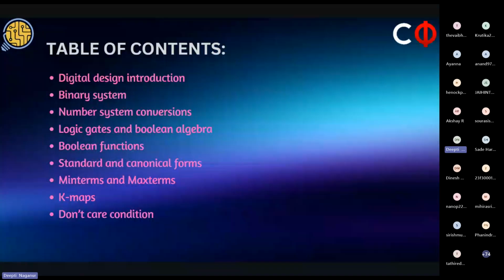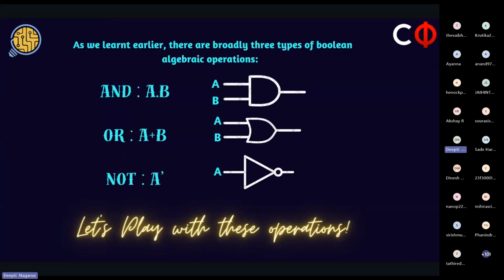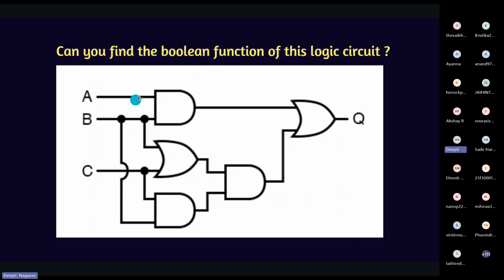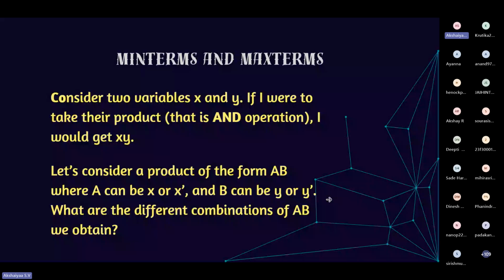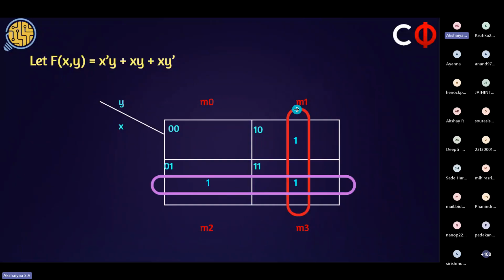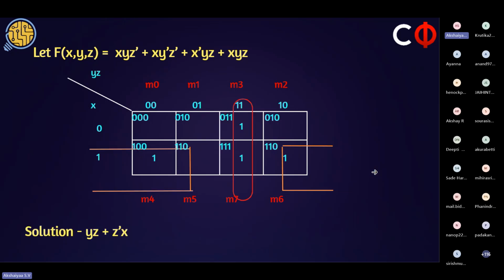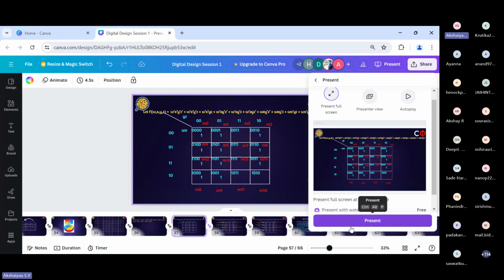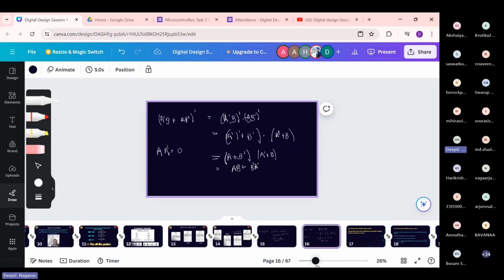Session 4 | Electronics Club | Summer School 2024